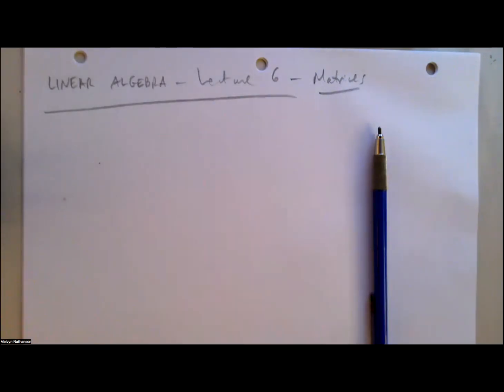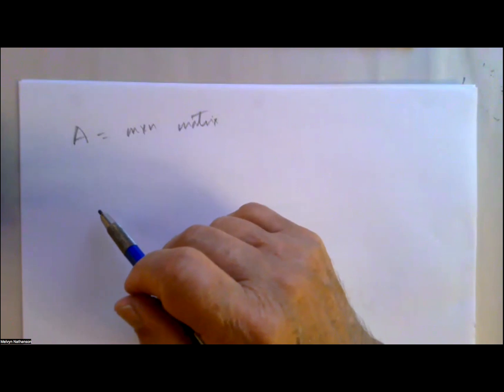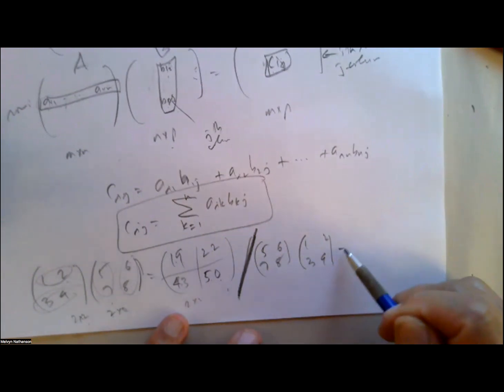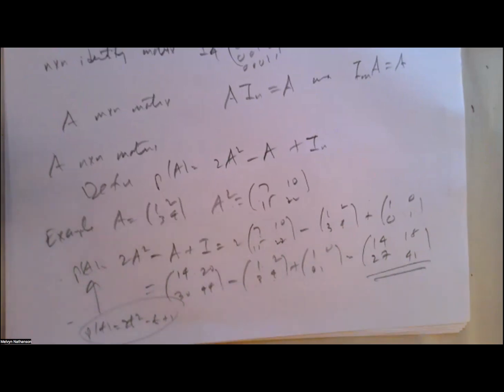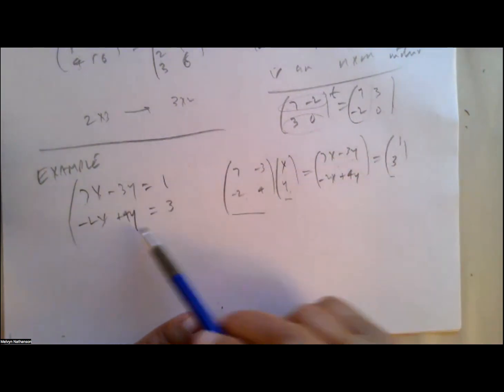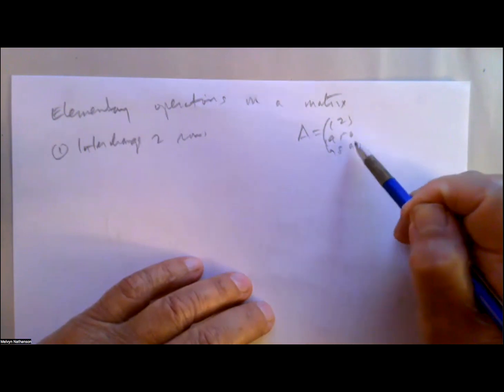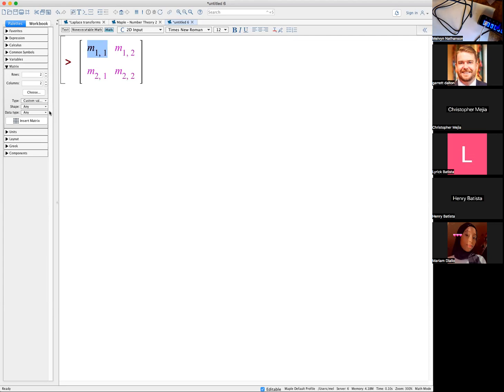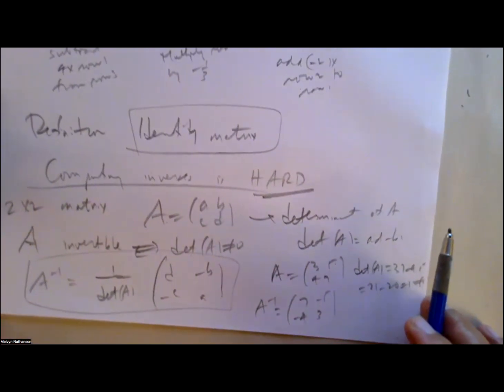Linear Algebra - Lecture 6